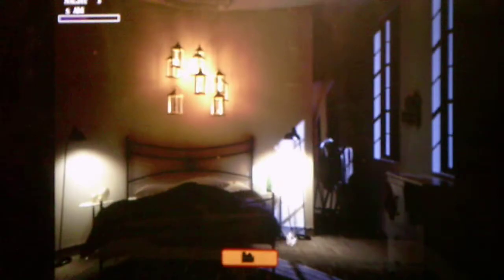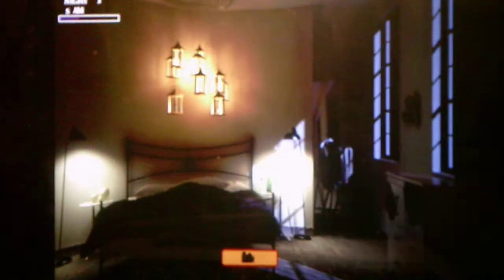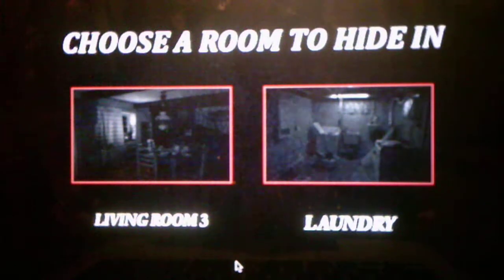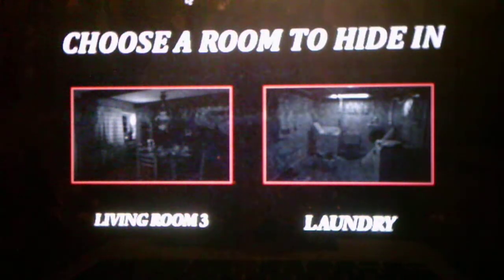Five Nights At Wario's 3 Version 2.0 Going For The Good Ending In Standard Mode Part 2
Part 2 shows me beating Night 3 after multiple jumpscares I will be doing Night 3 again in Part 3 this time in a different room since there is a piece to the music box